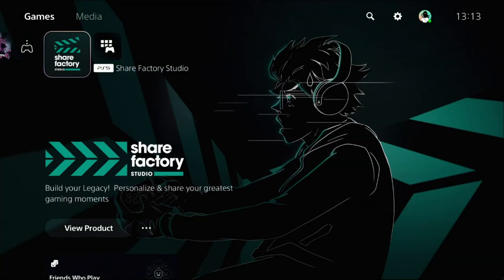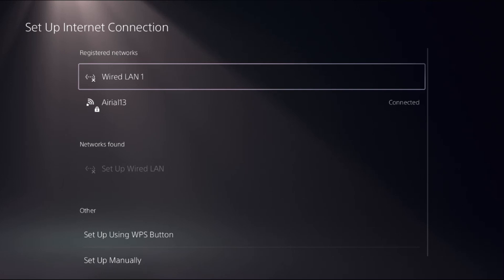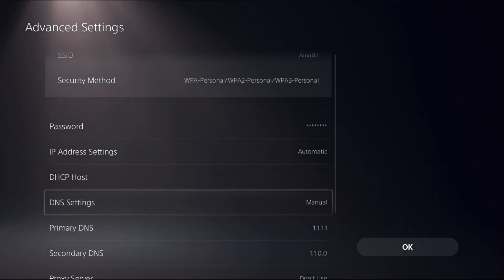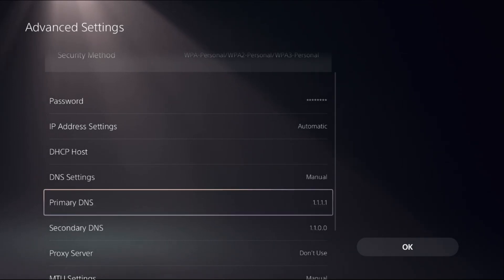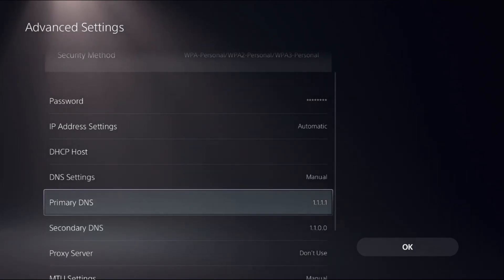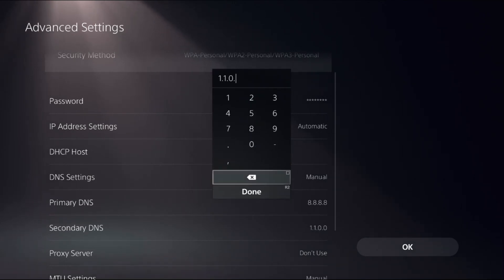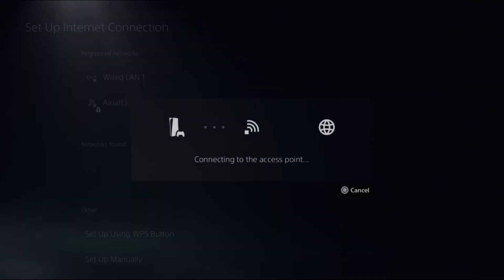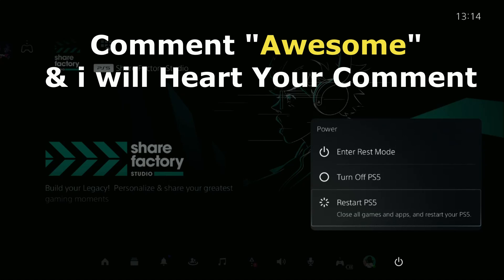How to Fix Internet Connection on PS5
To fix internet connection issues on your PS5, first, ensure your console is connected to a stable Wi-Fi network or via Ethernet cable. Next, check your network settings by navigating to Settings -Network -Connection Status. If you're using Wi-Fi, try moving your router closer to your console to improve signal strength. Restarting your router and PS5 can also help resolve connectivity problems. Additionally, updating your PS5 system software and router firmware to the latest versions can improve compatibility and stability. If issues persist, consider contacting your internet service provider for further assistance. How to Fix Internet Connection on PS5